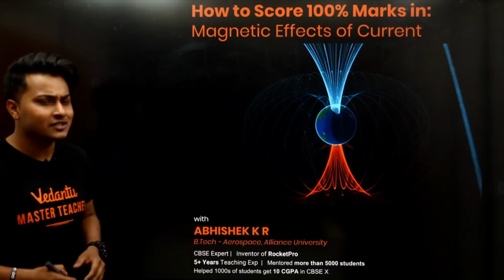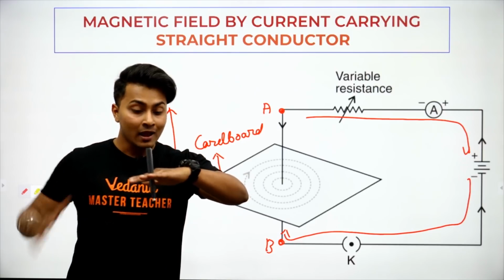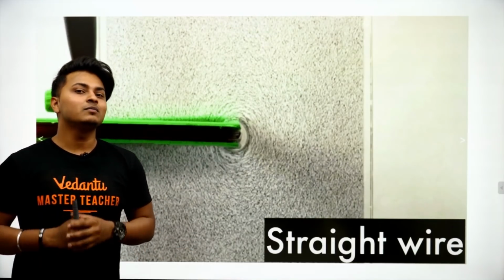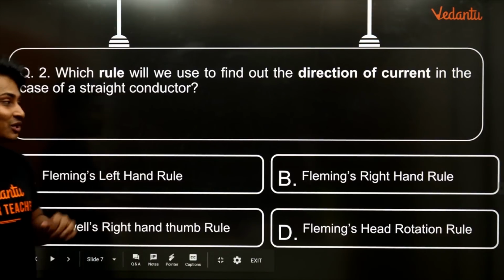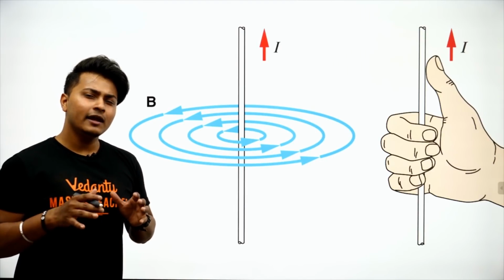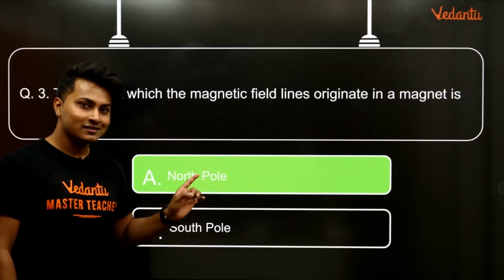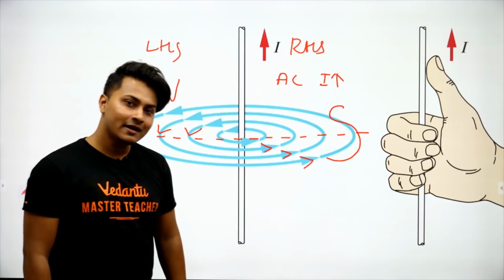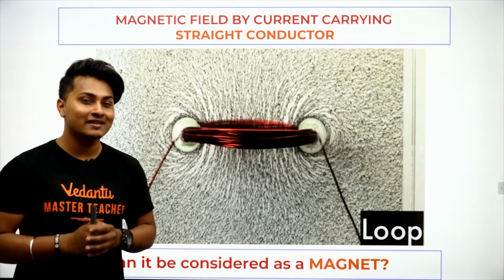Magnetic Effects of Current | Magnetic Field Due to Current Carrying Straight Conductor | Session 3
In this session, CBSE Expert and Master Teacher at Vedantu, K R Abhishek Sir teaches how to master the concepts of Magnetic effect of Electric Current. Delve deeper into Magnetic field due to current carrying straight conductor topic including straight conductor and circular loop. Solve some important magnetic effect of electric current questions based on straight conductor and Flemings left and Right-hand rule & Maxwell’s Right-hand thumb rule.

Want to excel in all the subjects of class 10? Learn Online with Vedantu under the guidance of handpicked awesome teachers and ace you Class 10 preparation

Key Areas of the session:

1. Magnetic Field Due to Current Carrying Straight Conductor
2. Magnetic effect of Electric Current
3. Magnetic field by current carrying wire
4. Questions on Fleming’s and Maxwell’s Thumb rules